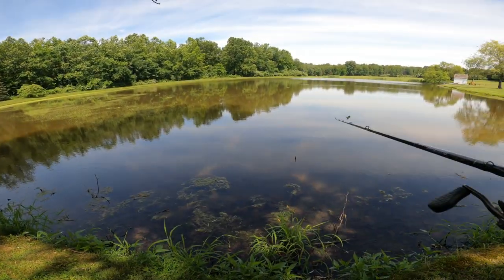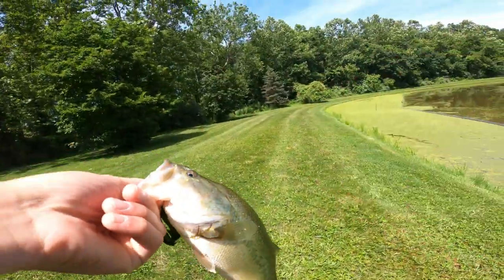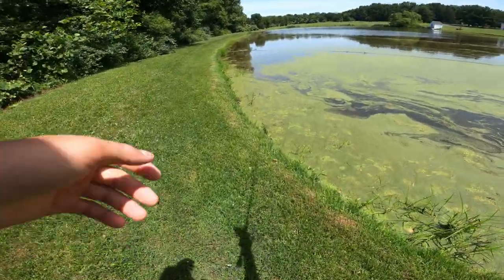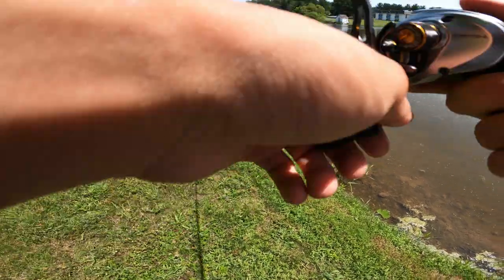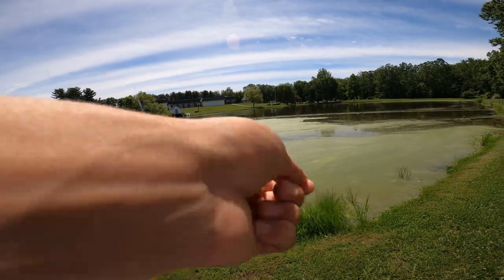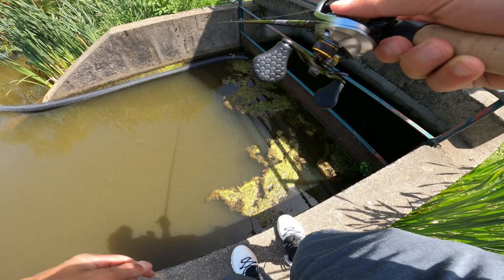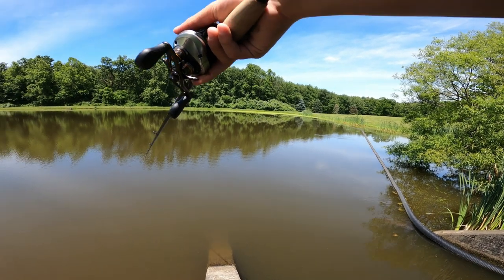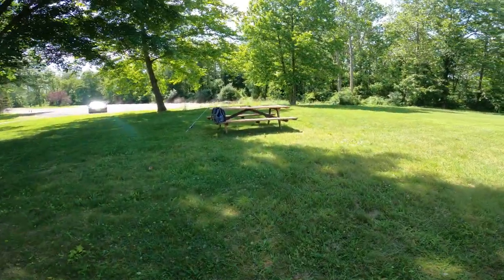Fishing With Lews Tournament XP And St Croix Bass Mojo (honest review)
First time fishing with my new setup and it was sick! Let me know if any of you guys have the same setups   And how the bite has been lately for y’all